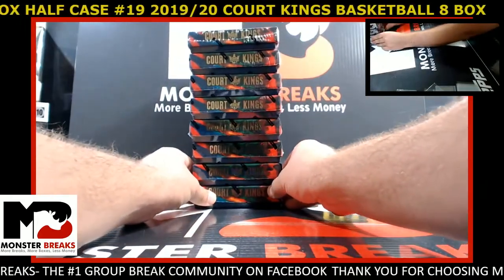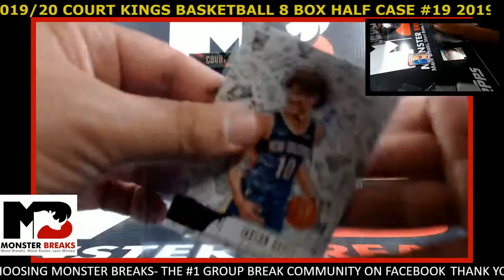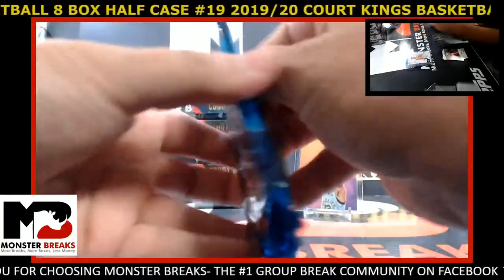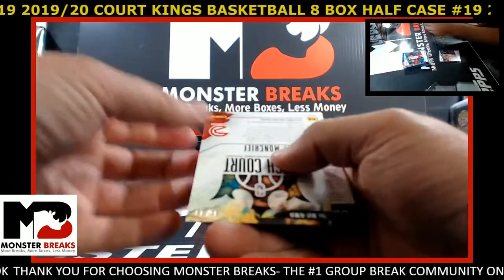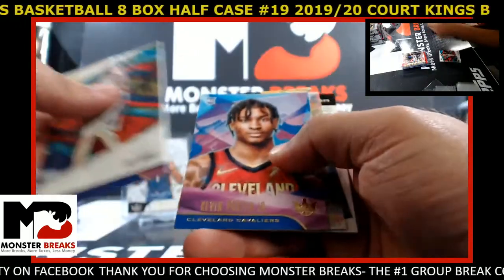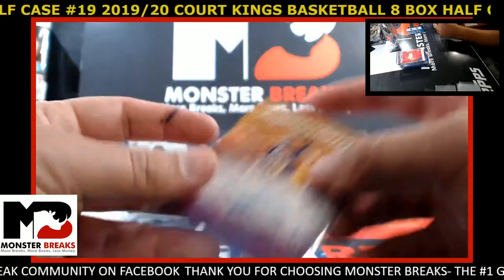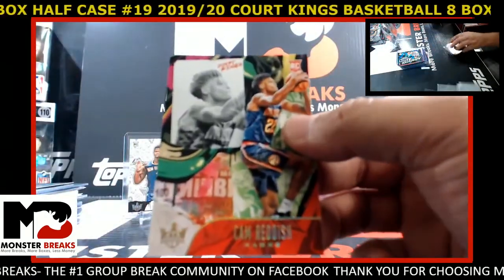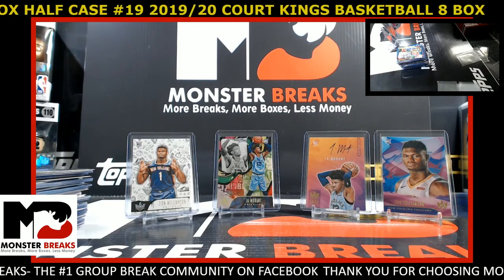2019/20 COURT KINGS BASKETBALL 8 BOX HALF CASE #19